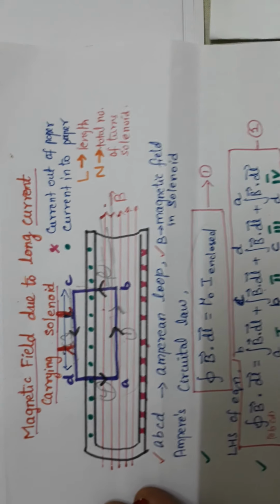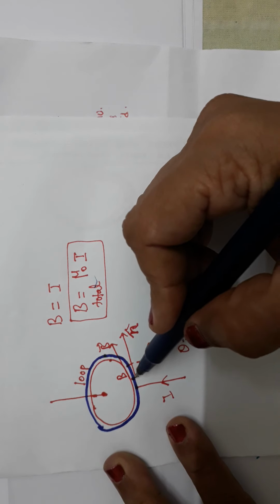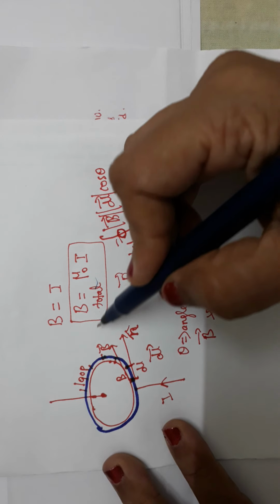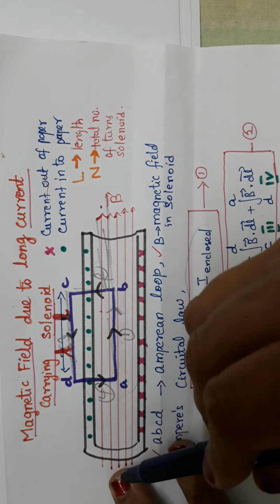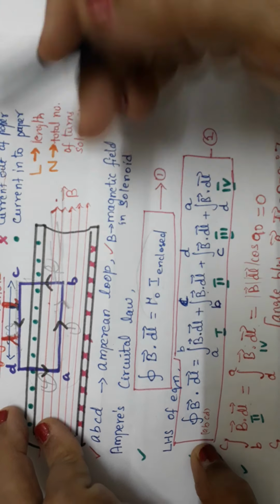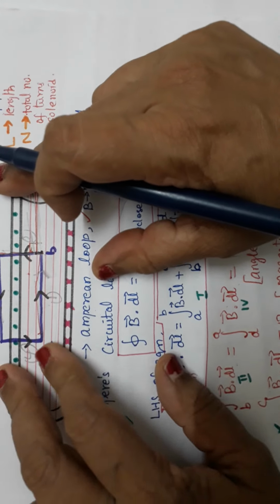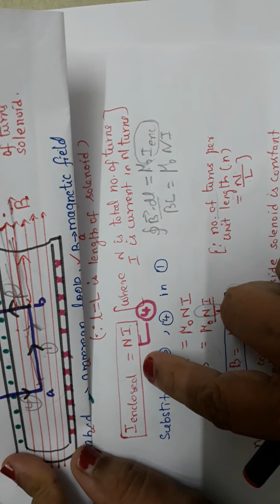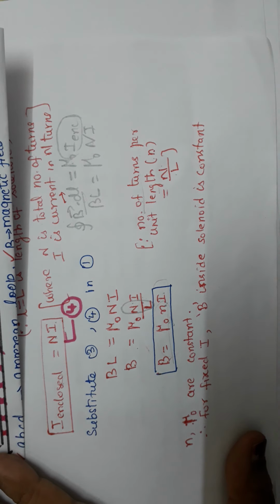12th Physics| Unit 3- Magnetic field due to a long current carrying solenoid| TN State board